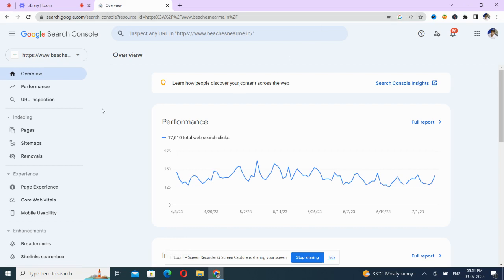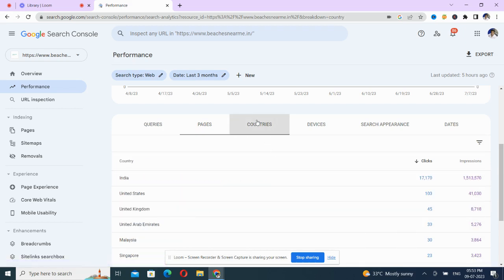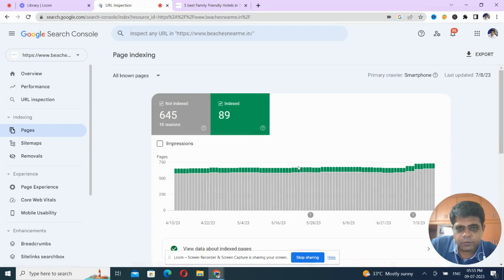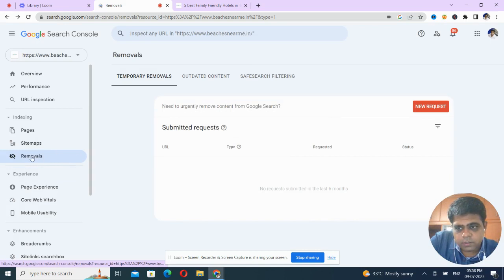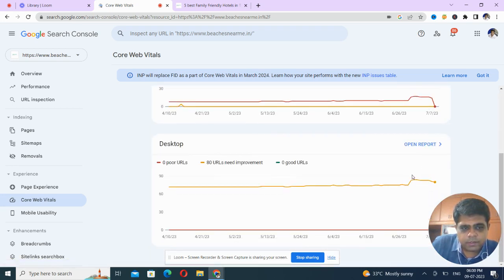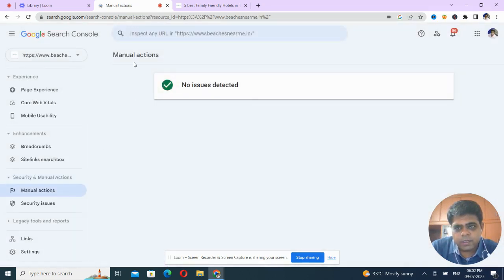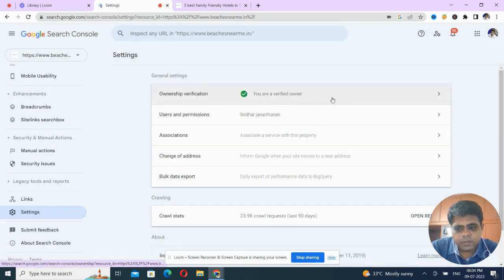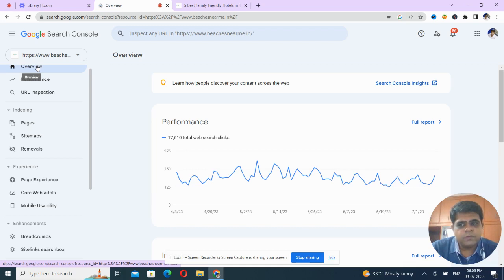Google Search Console Tutorial For Beginners 2023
This Google search console tutotial for beginners video helps people who are new to SEO or Google Search Console to understand the features of Google Search Console.

Even website owners who need to keep track of the website's performance can get relevant information by watching this video.